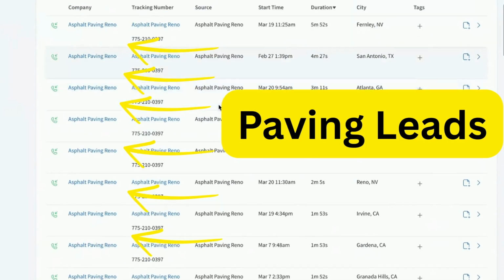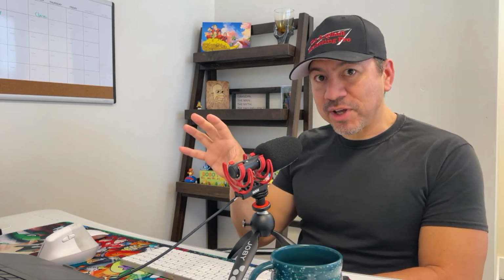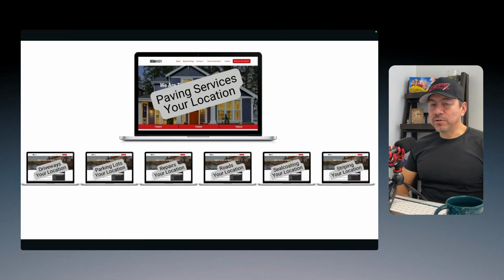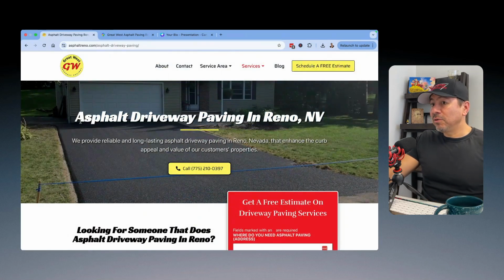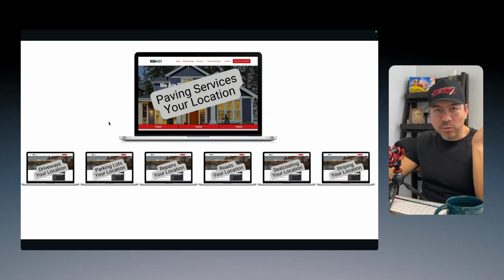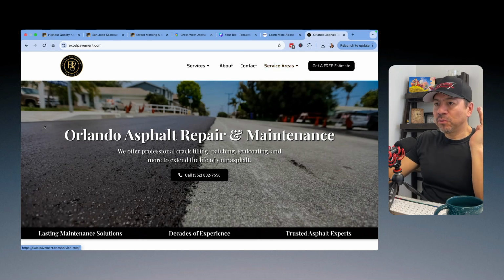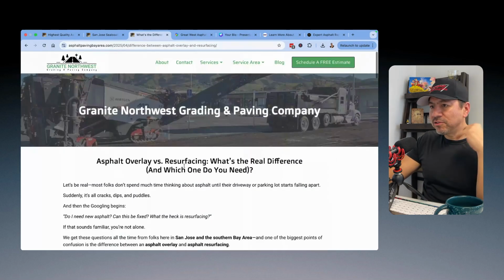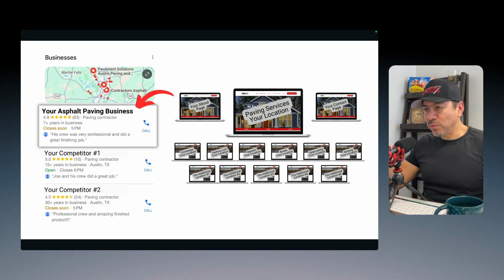The Perfect Website Layout for Asphalt Paving Contractors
If you're an asphalt paving contractor trying to get more leads online, your website layout might be the problem.

In this video, I break down the exact structure I use to build websites that rank on Google, push your Google Business Profile into the 3-Pack, and actually get you calls.

I've built websites for contractors in all kinds of industries—from asphalt paving to junk removal to roofing—and what works best is keeping it simple and human-friendly.

If a person can land on your site and instantly know what you do and where you do it, that’s exactly what Google wants too. I’ll show you how to do it right.